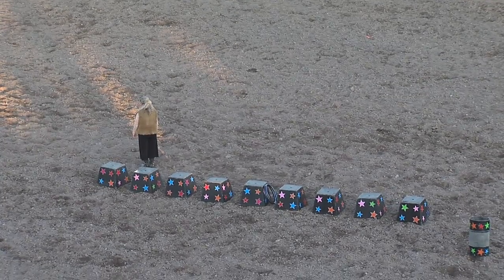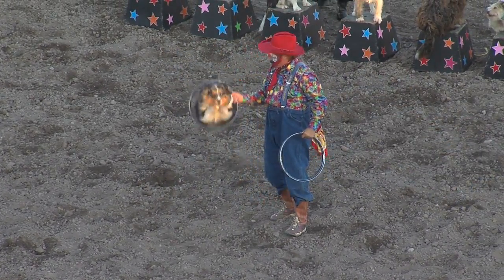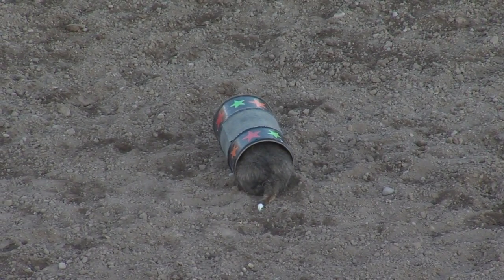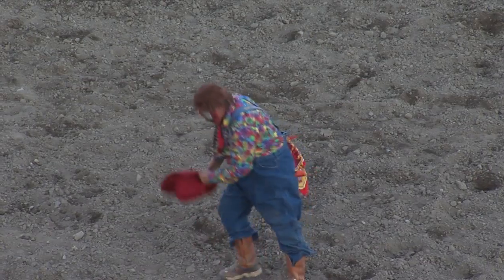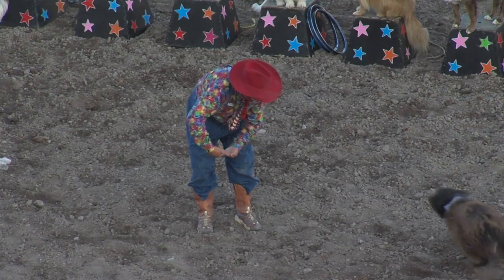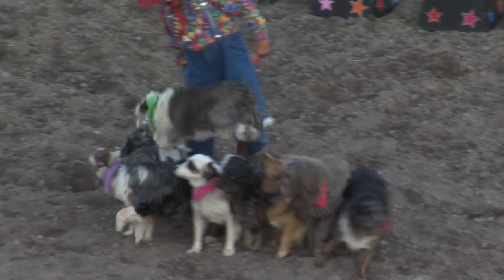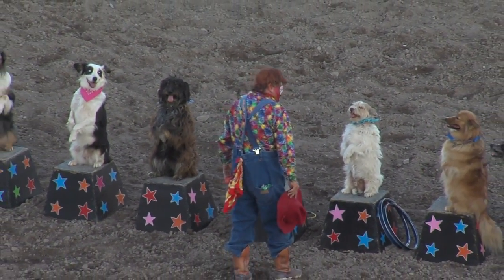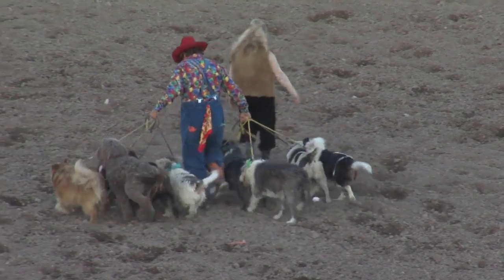Muttley Crew - Billings, Montana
Bert Davis, The Coppertown Clown